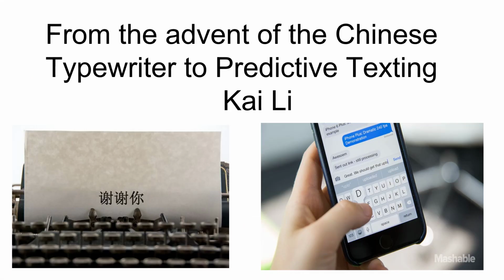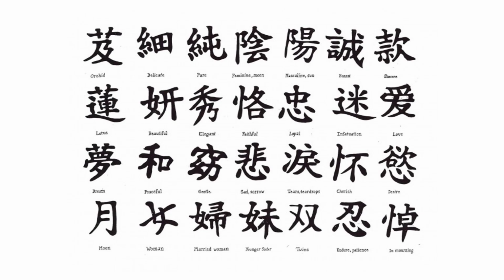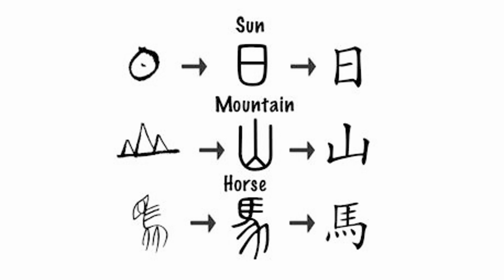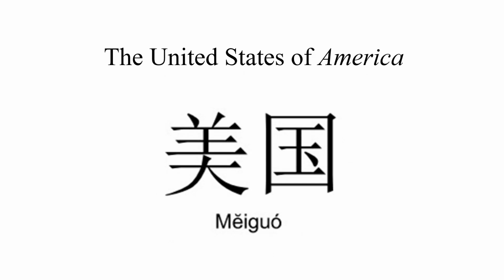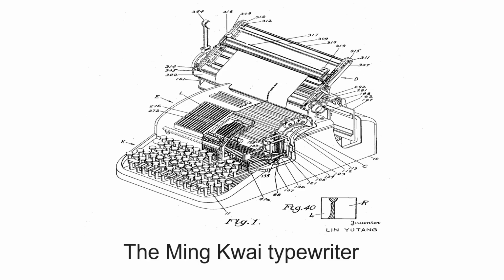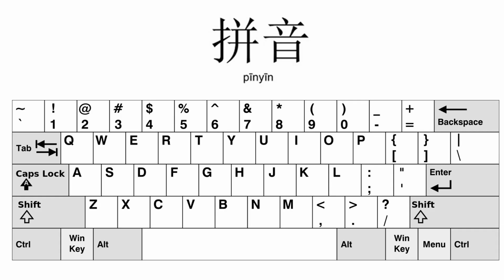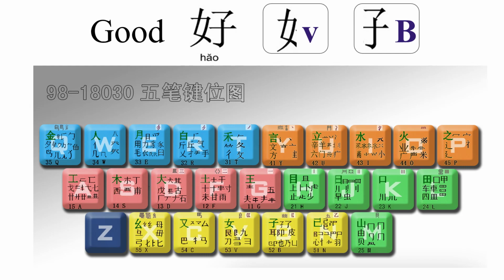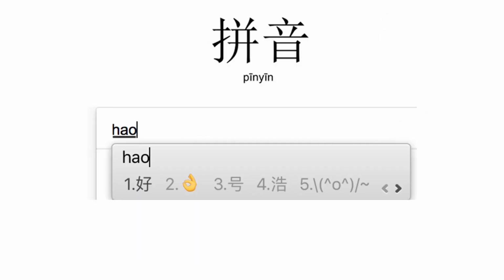From Chinese Typewriter to Predictive Texting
- Informative Speech about Chinese Typewriter by Kai
- PEKCHA